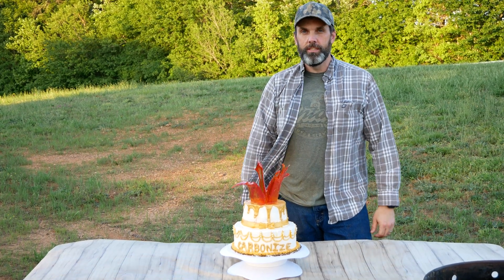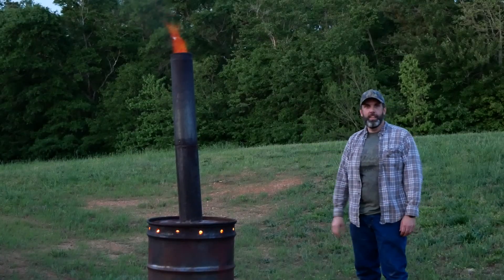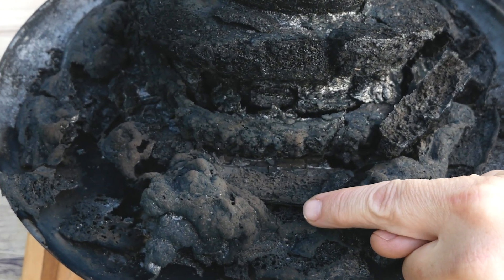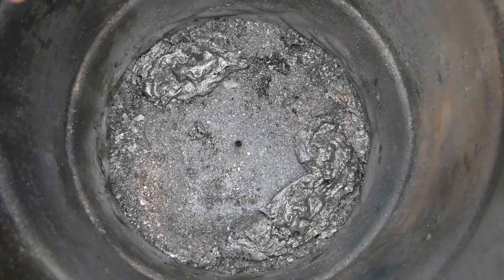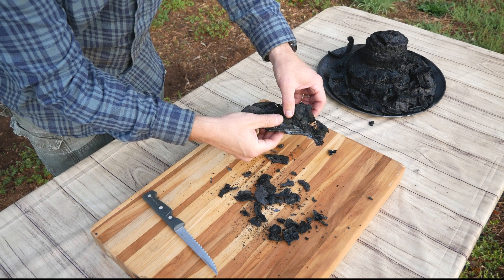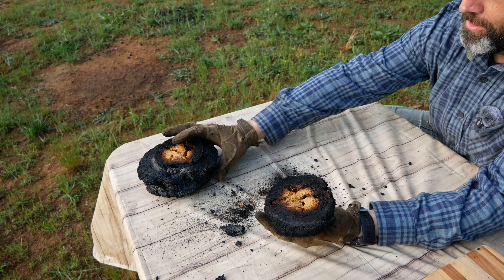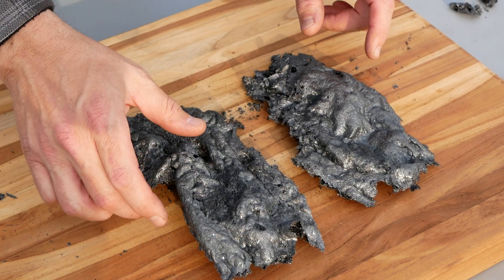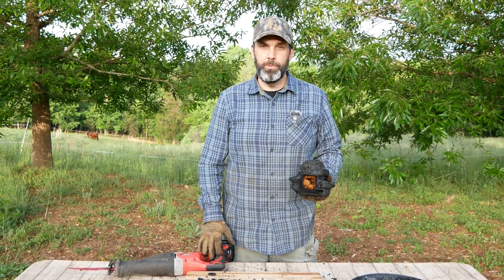We Carbonized a Cake to Celebrate 1000 Subscribers!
Not just any cake.  This one was handmade by my 13-year-old daughter, complete with sugar flames and “CARBONIZE THIS” written on it.

This was a fun one to film, and I appreciate everyone who’s come along for the ride so far. This channel keeps growing faster than I expected!

More crazy experiments coming soon.